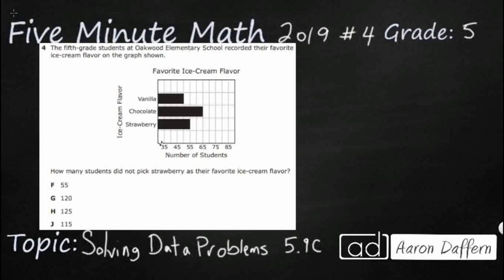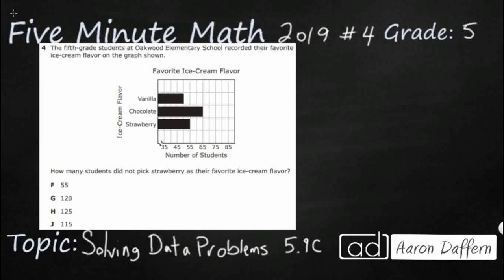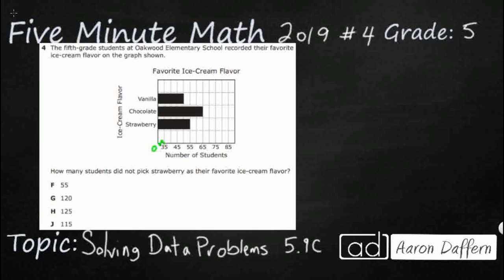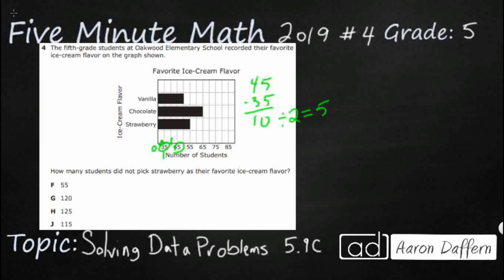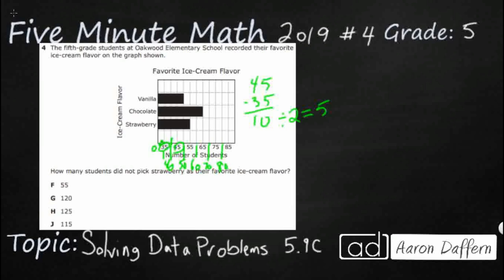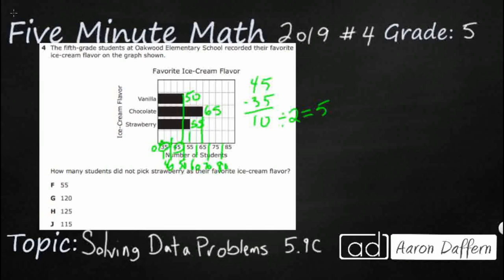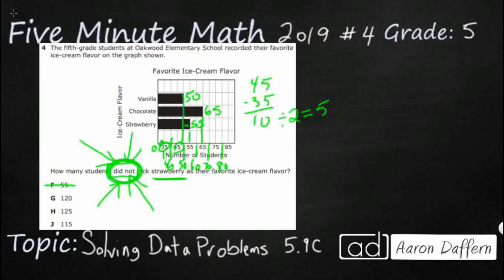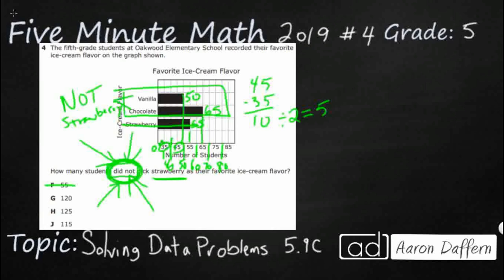5th Grade STAAR Practice Solving Data Problems (5.9C - #8)